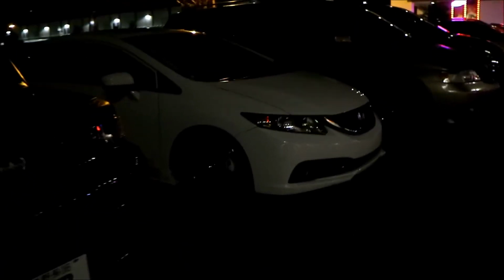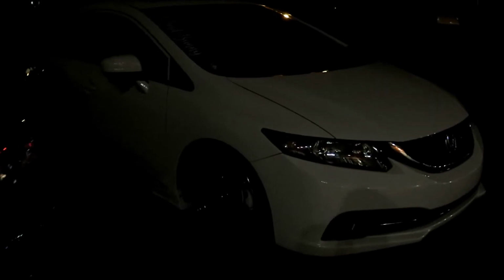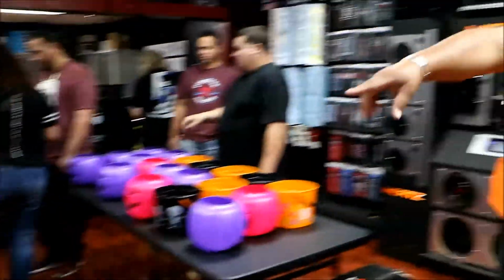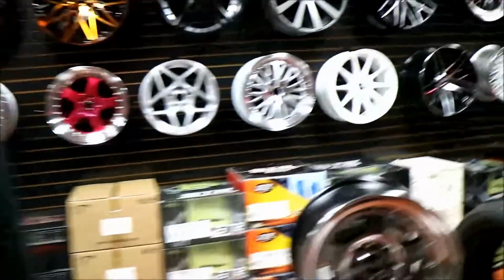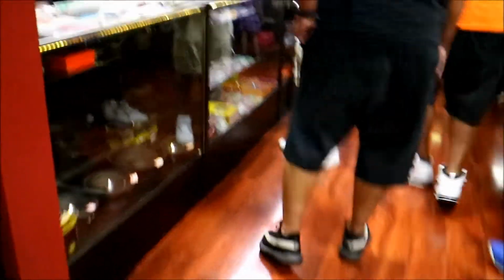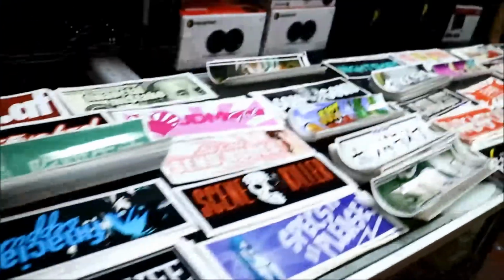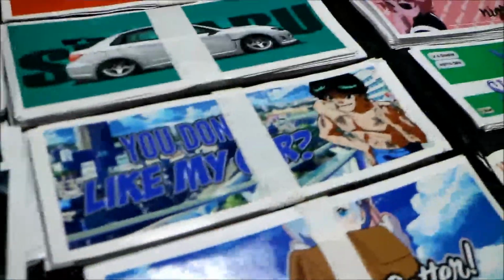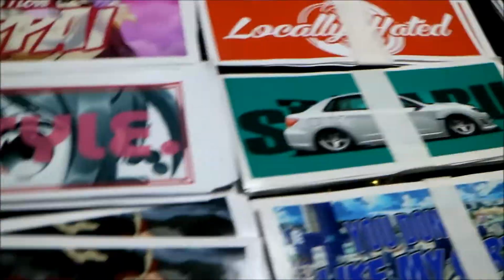Garage 316 Spooktacular Car Meet!!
Shoutout to Garage 316 on opening the shop in Orlando, check them out

My Gear List:

Canon EOS M3

Rode Microphone

Sabrent Flexible Tripod

AmazonBasics DSLR

Bower Flash Bracket